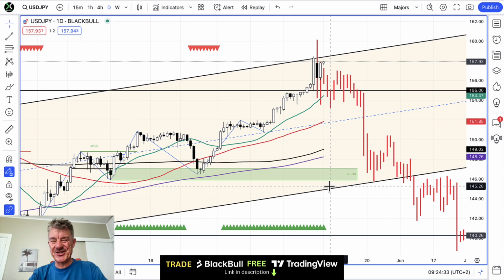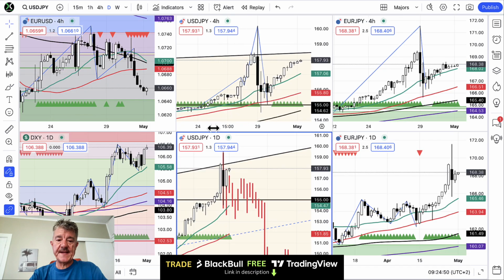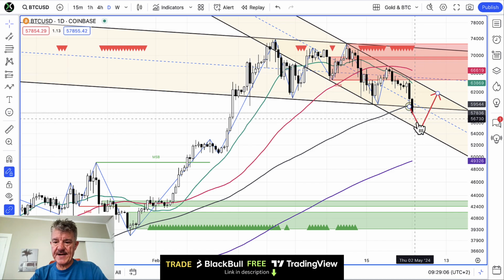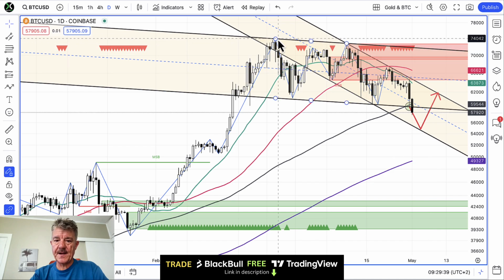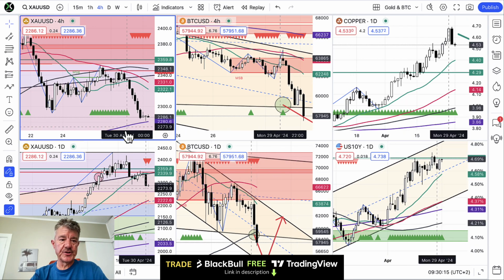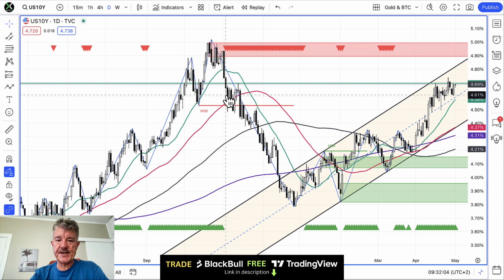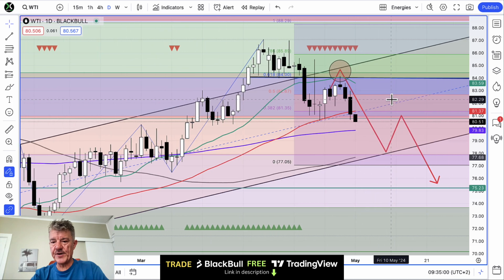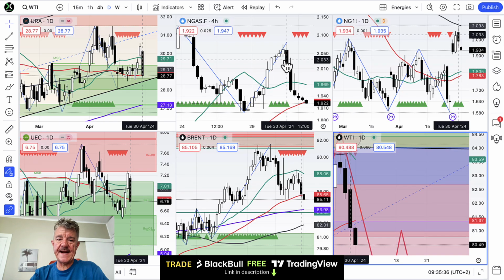Trades: CRYPTO CRASH! Plus NaturalGas, Gold, NASDAQ, Uranium and Oil